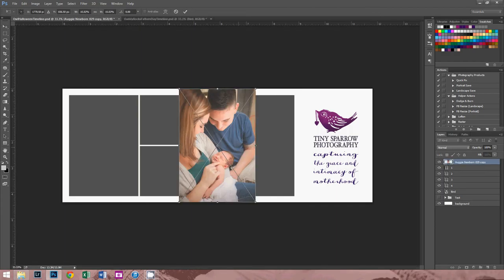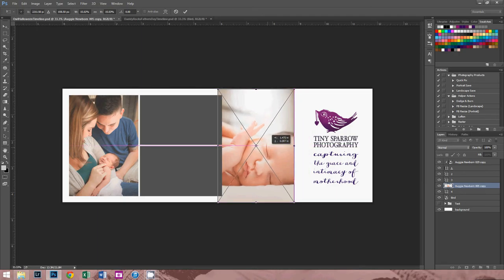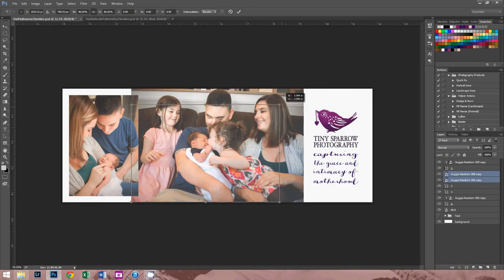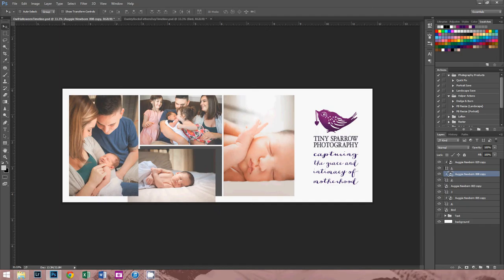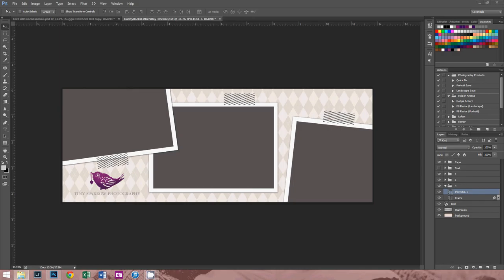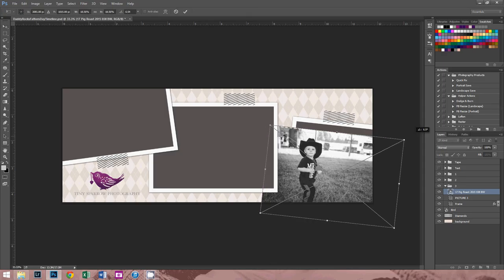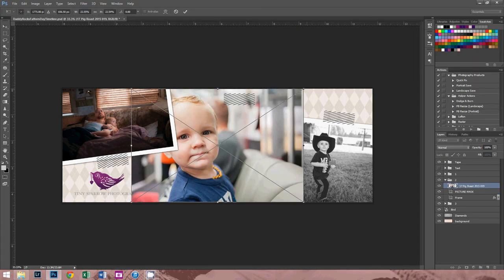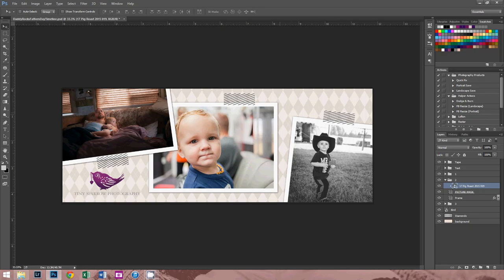Sarah N. Case - DC Maryland & Virginia Photographer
Sarah N. Case is a photographer based in Washington, D.C. who travels all throughout the DMV region for work. She has been photographing people professionally since November 2011.  To Sarah, photography is about more than just taking photographs - it’s about capturing stories and preserving family histories to share with future generations. It's about being able to share the intimate, small details. It's about seeing the beauty in the spontaneity and finding those magical moments. It's very real, and very immediate.